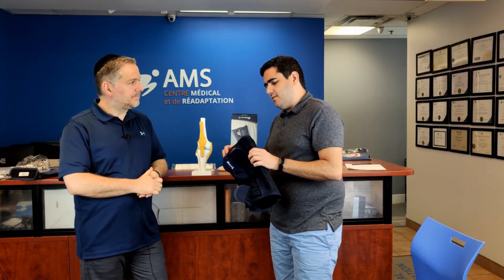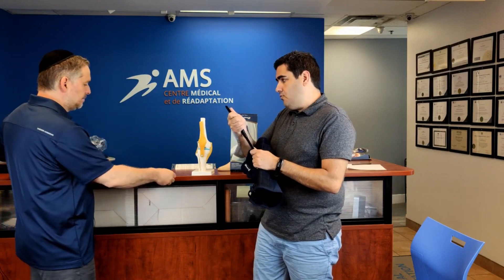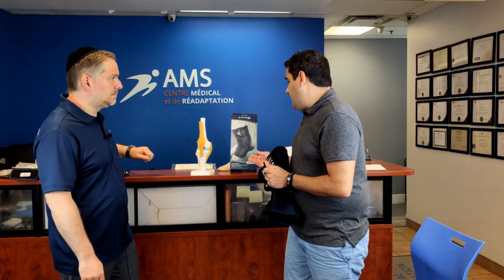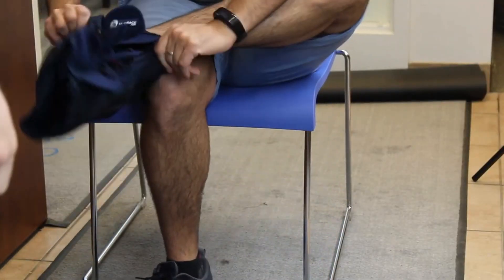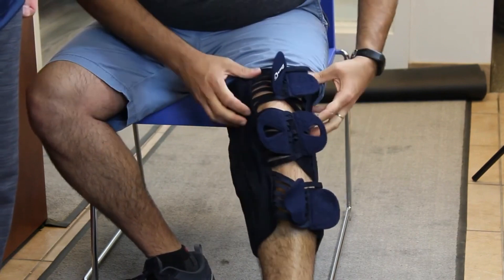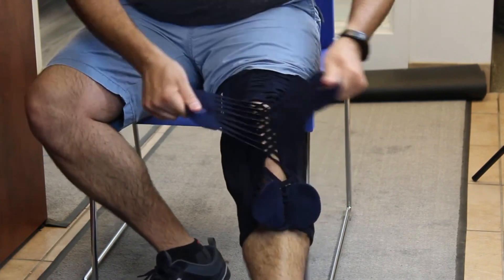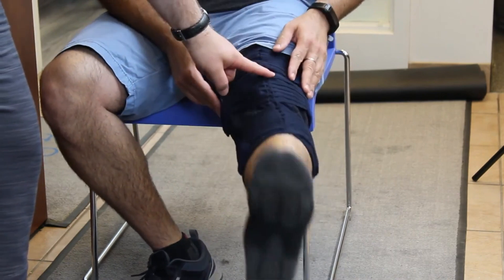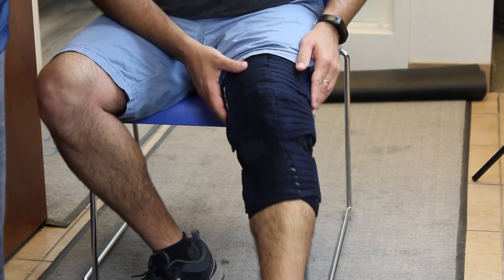How to wear the #41 Knee brace from M Brace for knee sprains, ligament injuries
Knee brace for both right and left knees providing optimal support and protection following muscle, joint or tendon injuries in the region of the patella.

Constructed exclusively from breathable hypoallergenic fabrics (neoprene-free), the area which comes into contact with the skin is made of soft 100% cotton.

An exclusive handy locking system allows the required pressure to be varied in three different areas.

Featuring two unique C-shaped pressure pads which, when brought together as the brace is secured, surround and stabilize the patella. 2 low profile 2 mm super light rods, to keep the brace in place 2 replacement super light rods (for product 40 only) 2 multi-centric molded aluminum hinges (LATERAL and MEDIAL, product 41 only) for improved lateral support in cases of patella related pathologies associated with minor instability of medial and/or lateral collateral ligaments.

This brace conforms to the requirements of policy 93/42CEE re. medical devices and Italian legislation (DL 24 February 1997, no. 46).

** AMS Clinic strongly recommends that you consult with your physician or physiotherapist before beginning any exercise program.
You should understand that when participating in any exercise or exercise program, there is the possibility of physical injury. If you engage in this exercise or exercise program, you agree that you do so at your own risk, are voluntarily participating in these activities, assume all risk of injury to yourself, and agree to release and discharge AMS Clinic from any and all claims or causes of action, known or unknown, arising out of AMS Clinic’s video tutorials.

** La Clinique AMS recommande fortement de consulter votre médecin ou votre physiothérapeute avant de commencer un programme d'exercices.
Vous devriez être en bonne condition physique et pouvoir participer à l'exercice.
Vous devriez comprendre que lorsque vous participez à un programme d'exercice , il existe une possibilité de blessure physique. Si vous vous engagez dans cet exercice ou programme d'exercice, vous acceptez que vous le faites à vos risques et périls, participez volontairement à ces activités, assumez tous les risques de blessures et acceptez de libérer la Clinique AMS de toute réclamation ou Causes d'action, connues ou inconnues, découlant du contenu vidéo de la Clinique AMS.